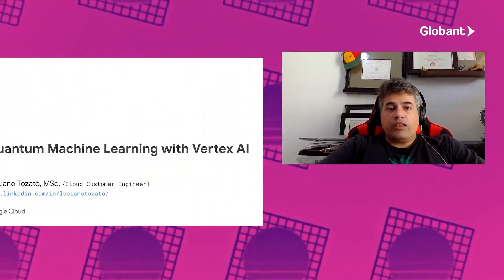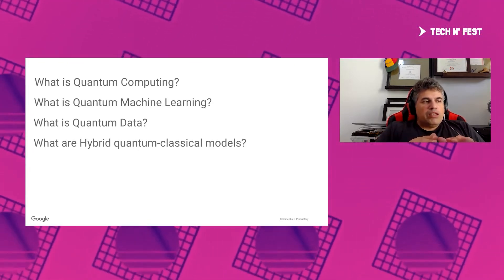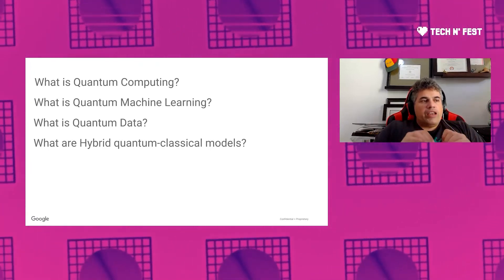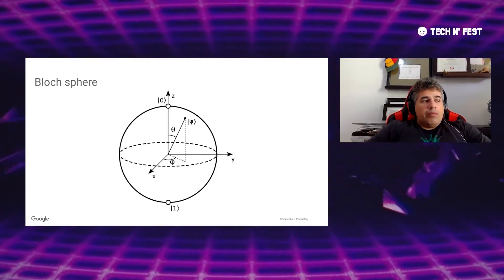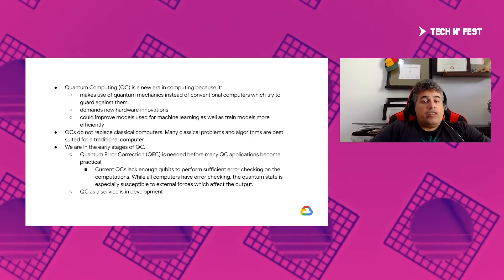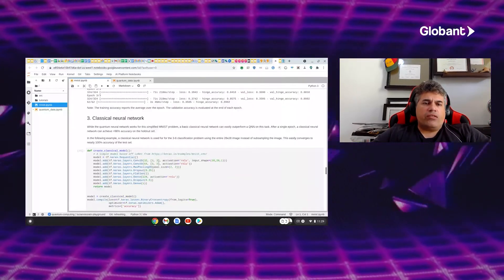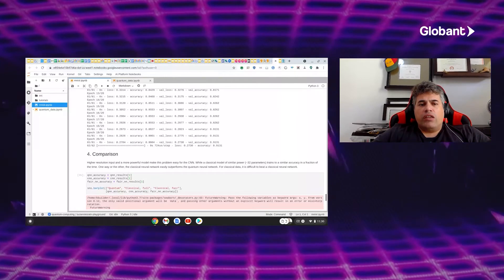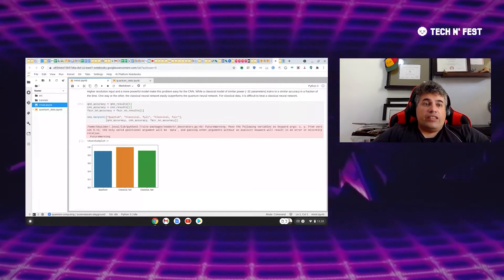Tech n' Fest | Quantum Machine Learning With Vertexai by Luciano Tozato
LA TECNOLOGÍA NOS PERMITE REINVENTAR LOS LÍMITES

Revive este festival donde techies, gamers, artistas, emprendedores e innovadores se unieron para explorar cómo borrar los límites entre la tecnología y la creatividad.

Speaker: Luciano Tozato - AI/ML Specialist at Google Cloud